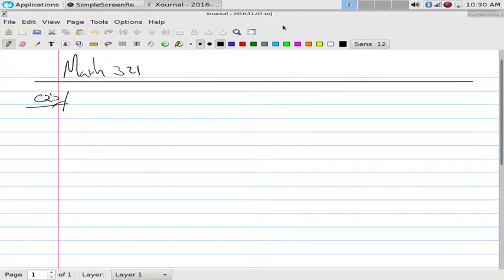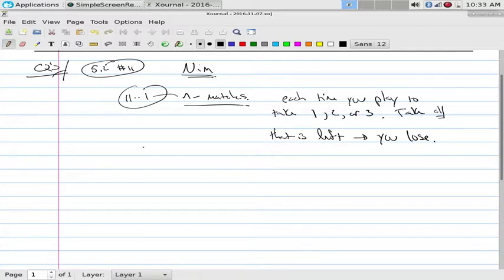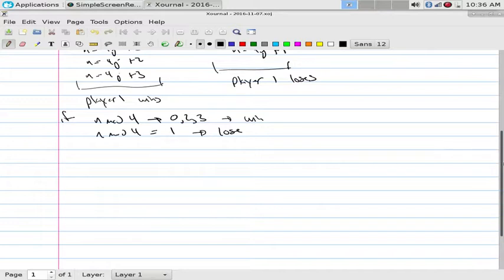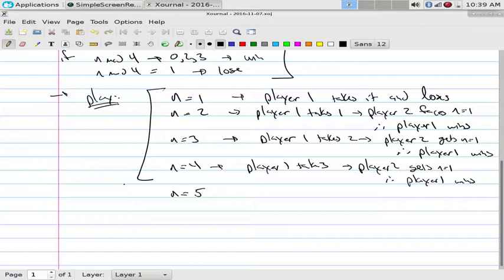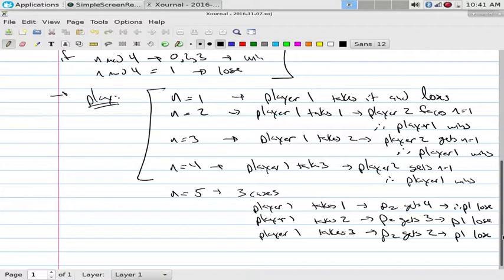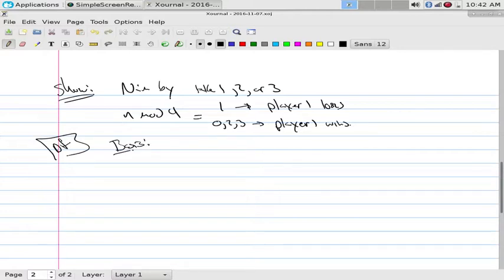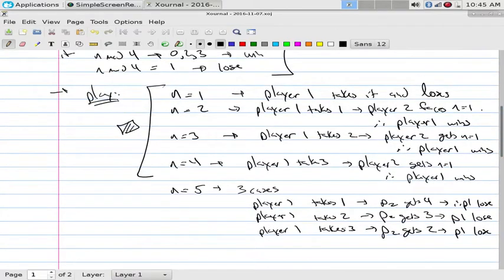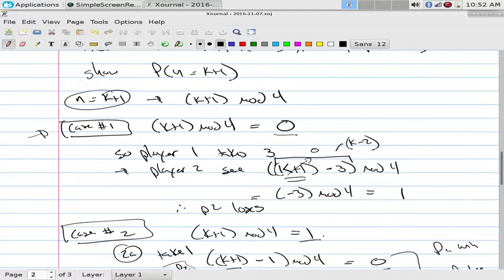Induction: Game of Nim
Proof involving the Game of Nim